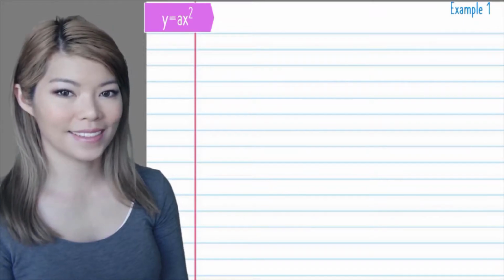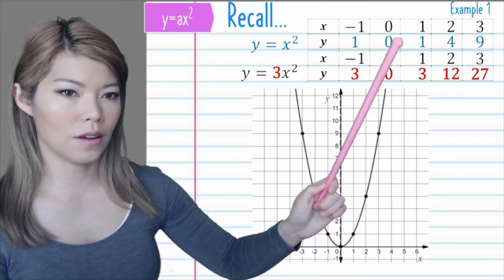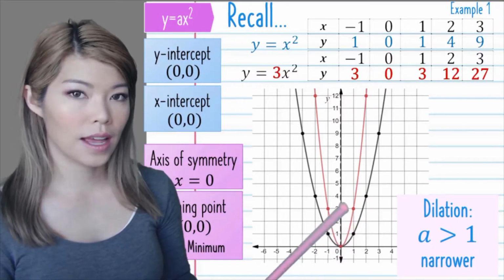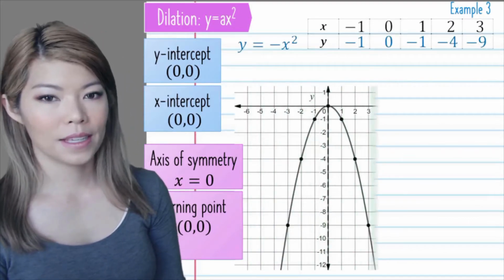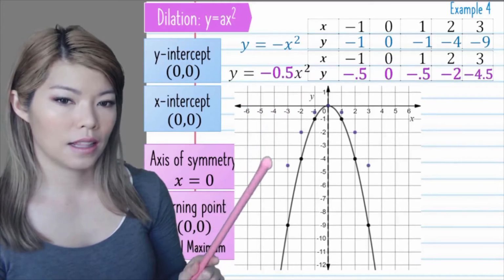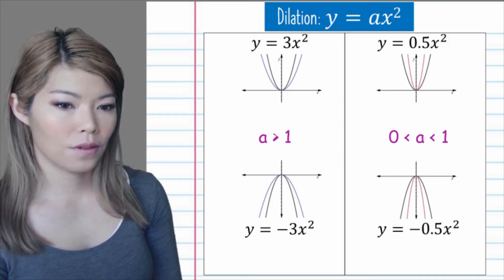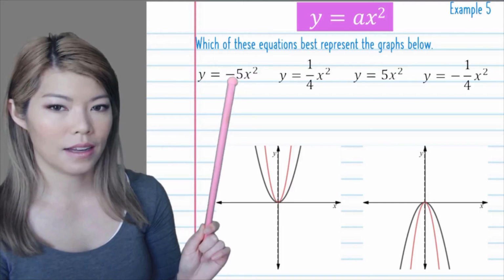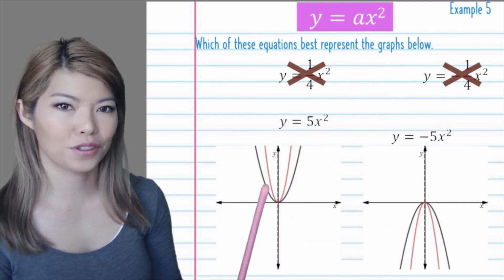Q19 Quadratic Graphs 3: Sketching y=ax^2